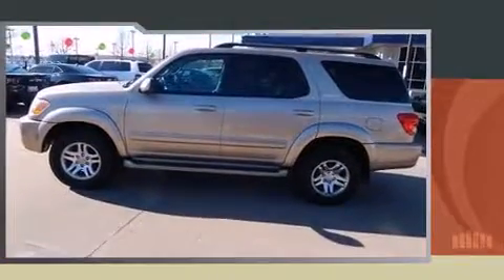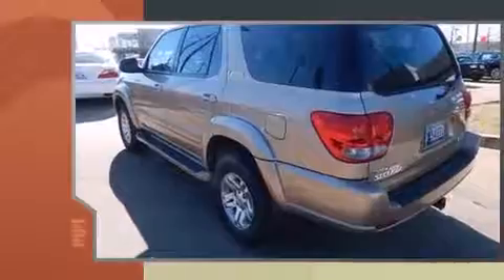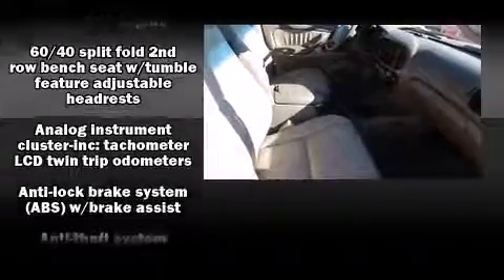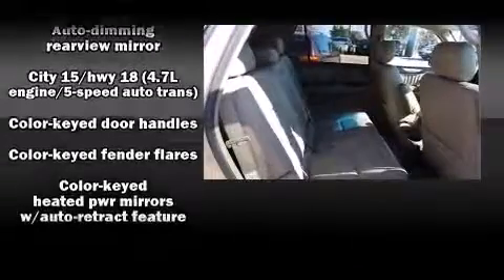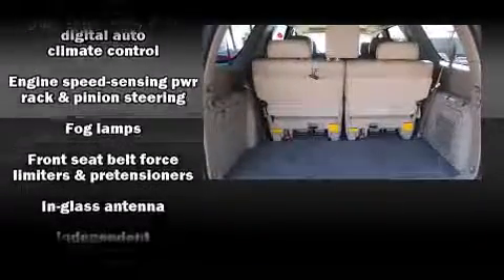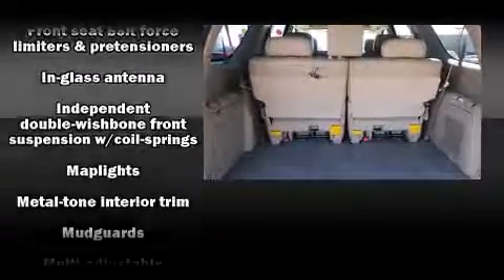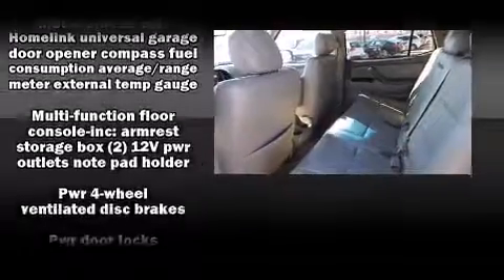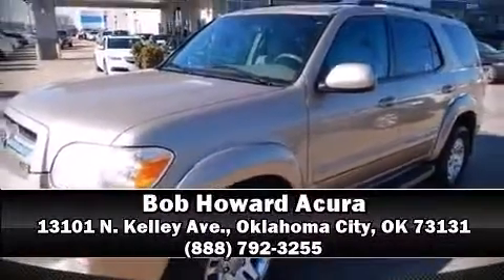2005 Toyota Sequoia Limited V8 in Oklahoma City, OK 73131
13101 N. Kelley Ave.

Outstanding design defines the 2005 Toyota Sequoia. It features four-wheel drive capabilities, a durable automatic transmission, and a powerful 8 cylinder engine. Top features include front fog lights, power front seats, an automatic dimming rear-view mirror, skid plates, cruise control, an overhead console, a trailer hitch, and a split folding rear seat. Features such as automatic climate control and leather upholstery prove that economical transportation does not need to be sparsely equipped. Passengers in the third row enjoy seat back reclining functionality, providing an extra level of comfort and convenience. For drivers who enjoy the natural environment, a power moon roof allows an infusion of fresh air. Premium sound drives 10 speakers, providing you and your passengers a sensational audio experience. Toyota also prioritized safety and security by including: dual front impact airbags, traction control, brake assist, ignition disabling, and 4 wheel disc brakes with ABS. With electronic stability control supplementing mechanical systems, you'll maintain precise command of the roadway. A Carfax history report indicates just one previous owner. We pride ourselves in the quality that we offer on all of our vehicles. Please don't hesitate to give us a call.